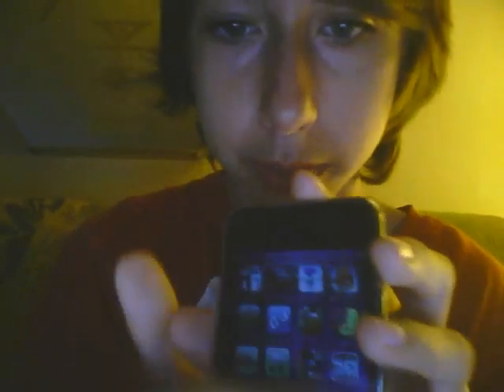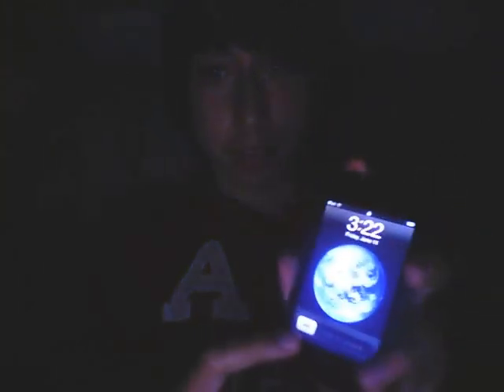How to fix slide to unlock on iPod touch/iPhone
This is how to fix the slide to unlock on iPhone and iPod touch
This only happen's if you iPod touch or iPhone was jailbroken
and you restored it dosen't matter if you restored after you put it in dfu mode or not no matter what it may happen! it is extremely rair for this to happen it was my 53rd time jailbreaking it and restoring it! it took so long to get it to do this from about 7:50 PM intell 3:25 AM or something like that...